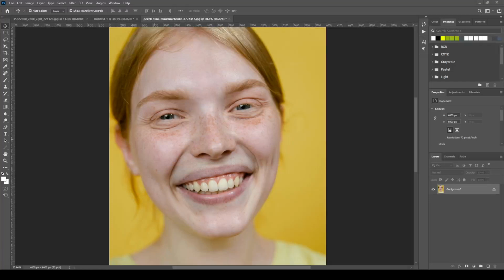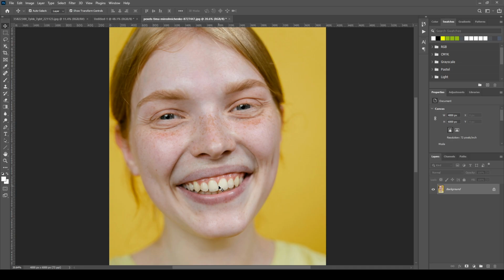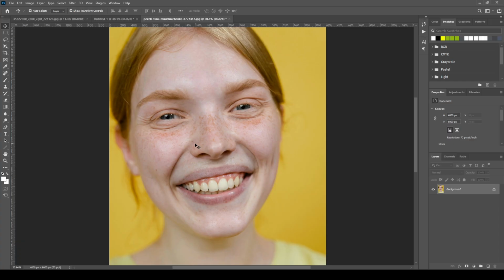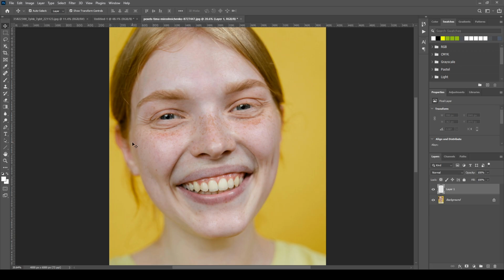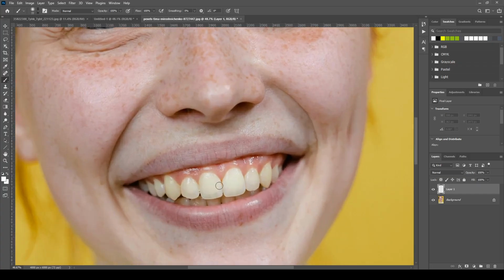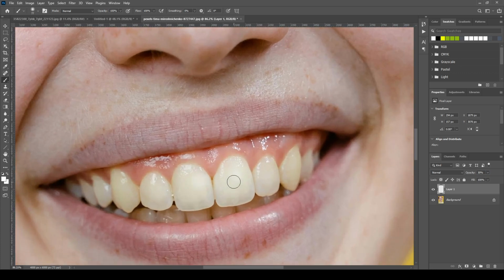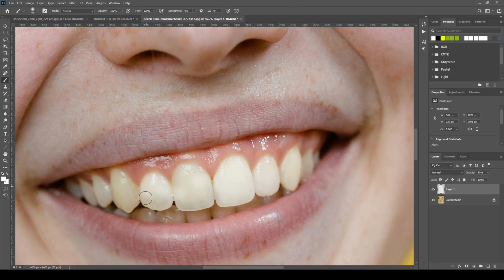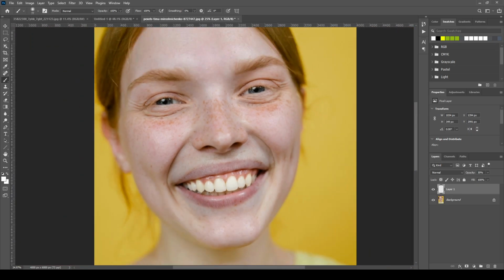How to WHITEN TEETH and EYES in Photoshop - 2025 (Tutorial)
How to WHITEN TEETH and EYES in Photoshop.

In this video, I'm going to show you How to WHITEN TEETH and EYES in Photoshop.